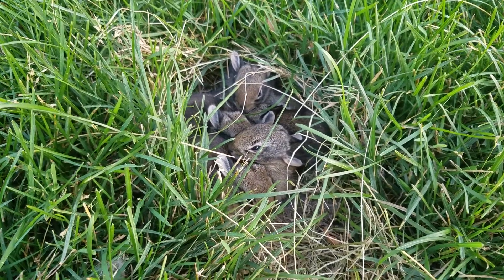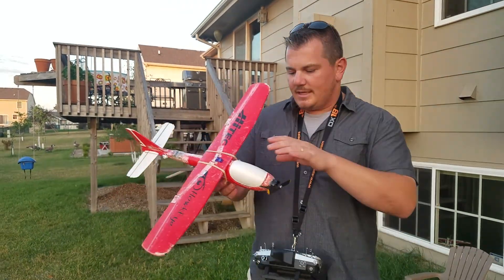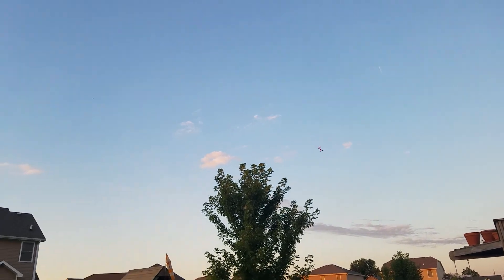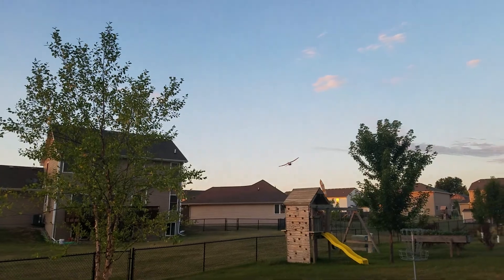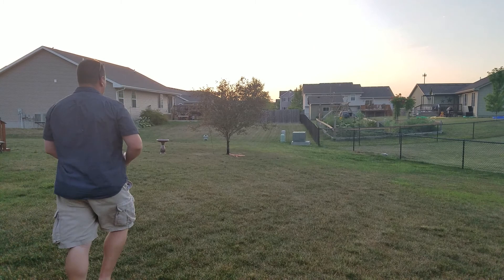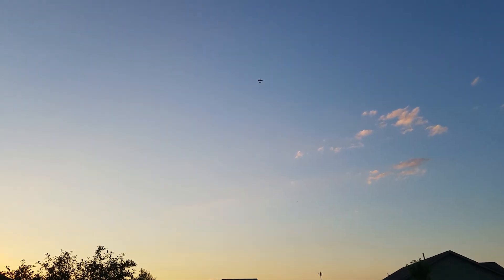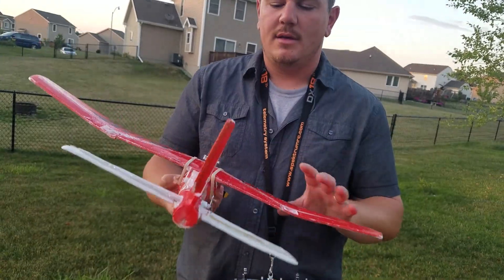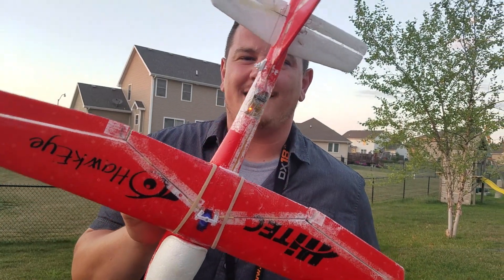HiTEC - HawkEye - Aileron Mod on Powered Glider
Now she's a full 4 channel! Flies great, but she'll still glide without power if I ever happen to find a slope from which to soar.

1 X 5 gram Hextronix Servo on the wing for the ailerons
1 X 2.75 gram Hobbyking Servo on the tail boom for the elevator
1 X 2.75 gram Hobbyking Servo on the vertical stabilizer for the rudder

Orange Rx 4Ch DSMX receiver with stabilizer
I had to get two small plug to standard size servo plug adapters...one for ESC, and one for aileron servo

ESC - ??? 12 Amp EMax
Brushless Motor - EMax T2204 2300kv (I accidentally said Eflite on my video...ooops!)

5045 Bull Nose Prop (counterclockwise)

300mah 2S 35-70C Eflite Compatible Nano-Tech Lipos (but you could use any small lipo)